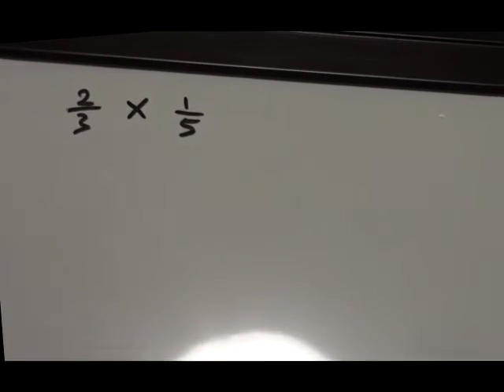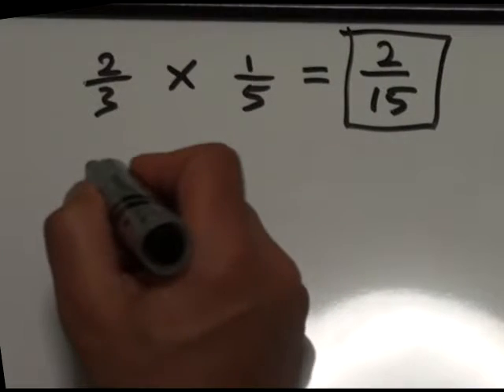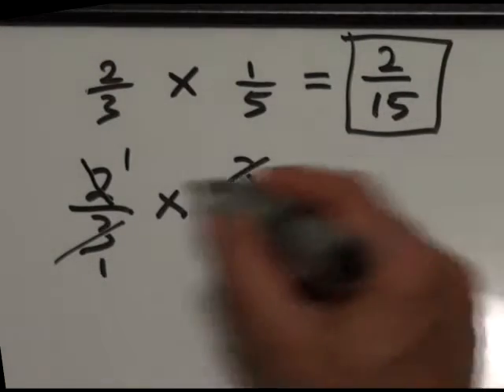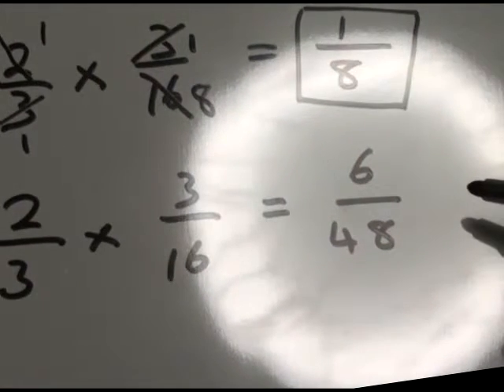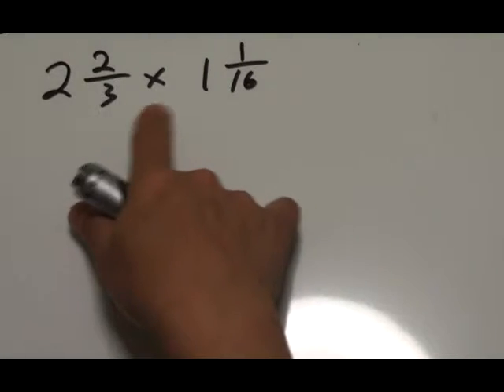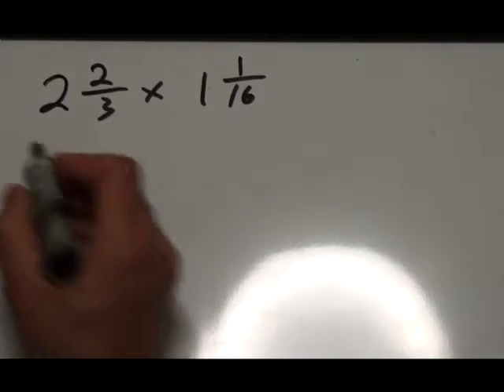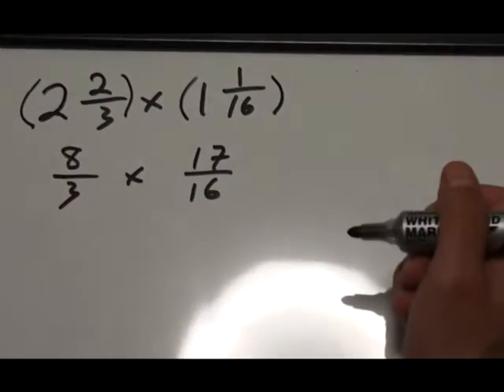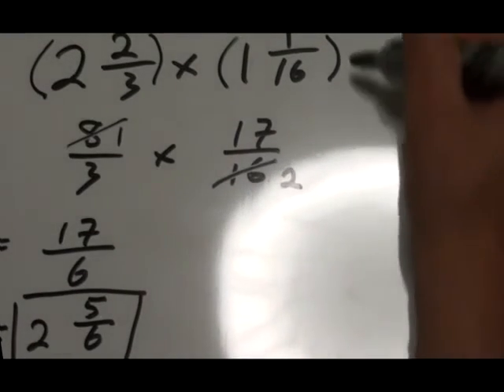Maths Tutorial - Multiplying Fractions